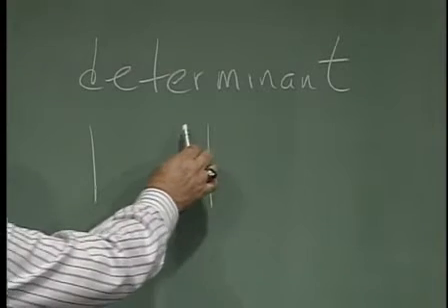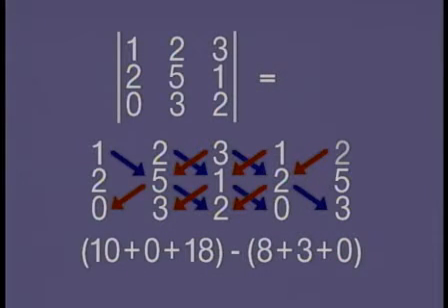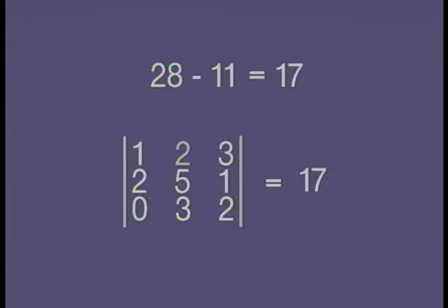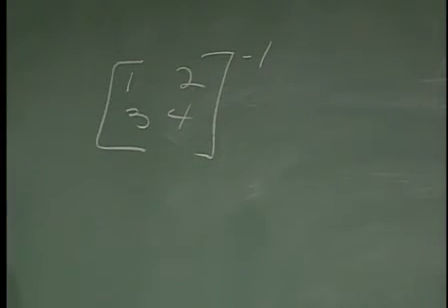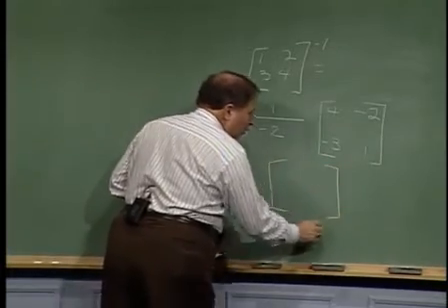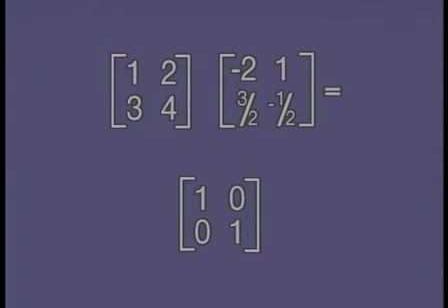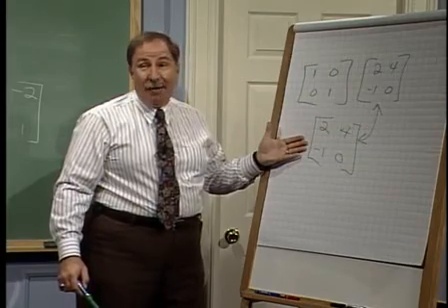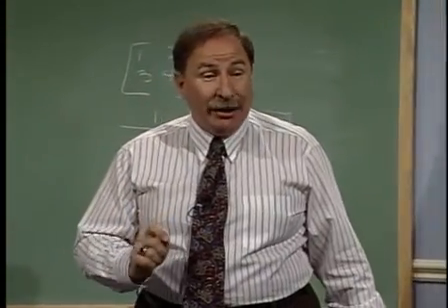Part 40 : Difference Between Matrices and Determinants - Gm Class Teach